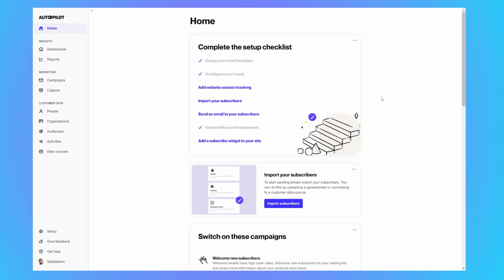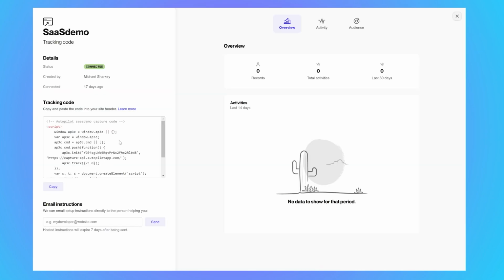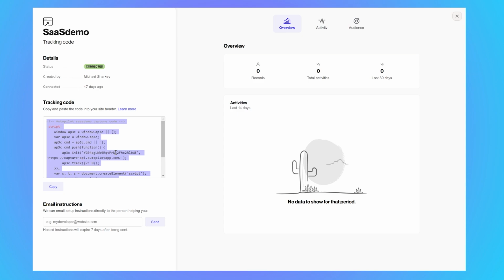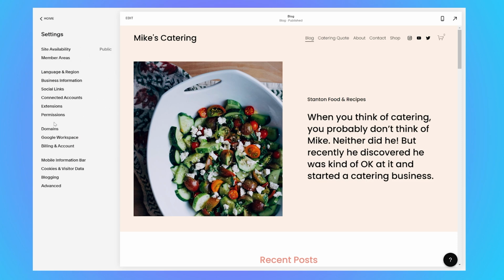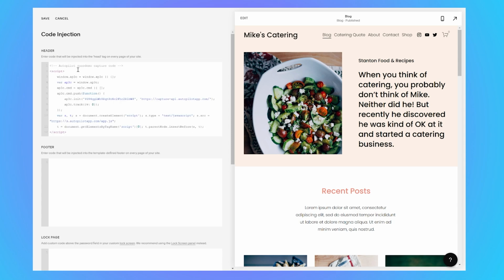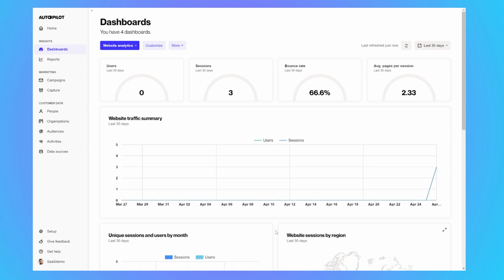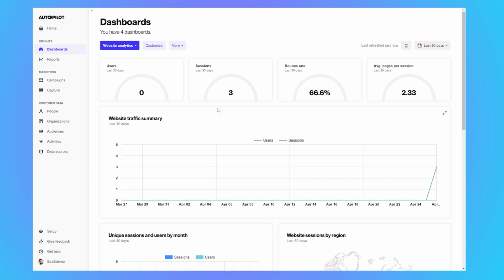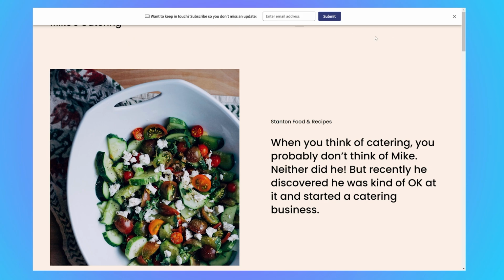How to add the tracking code and verify it works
In this tutorial I'll show you how to add the Autopilot tracking code to your website or app and then verify it works. I'm showing an example using a Squarespace website.

The Autopilot tracking code allows you to:

* Track website and user sessions;
* Track app usage and user behavior;
* Display pop ups, notifications and forms on your website; and
* Segment people and organizations based on their behavior.